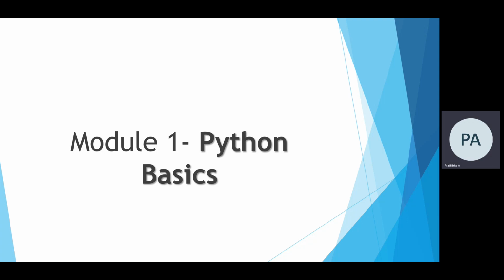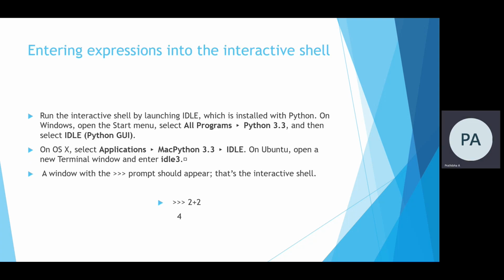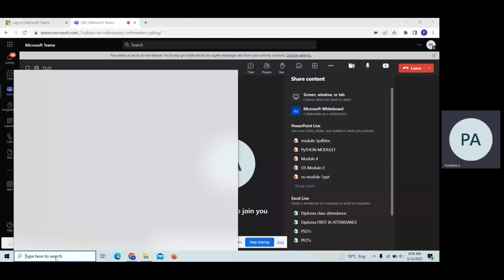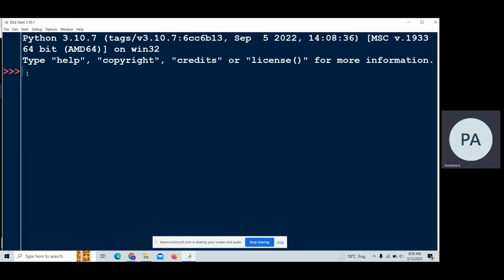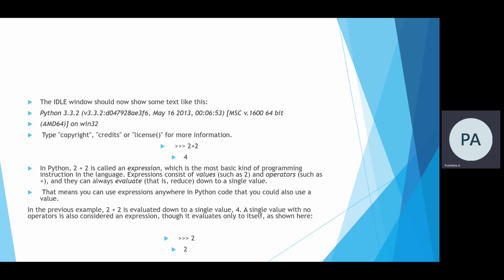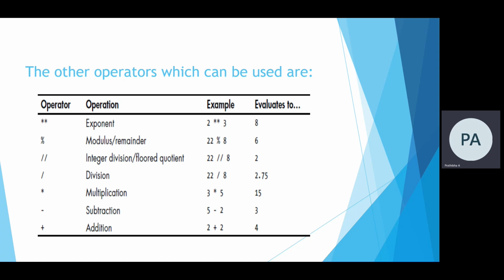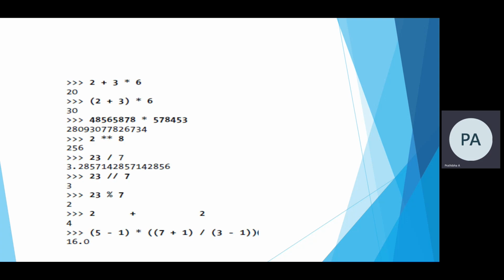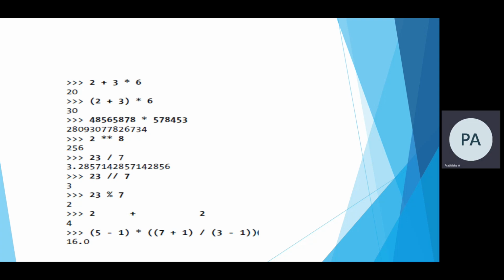Python programming Introduction